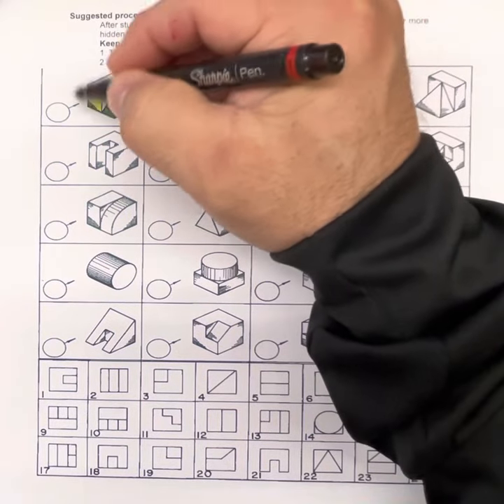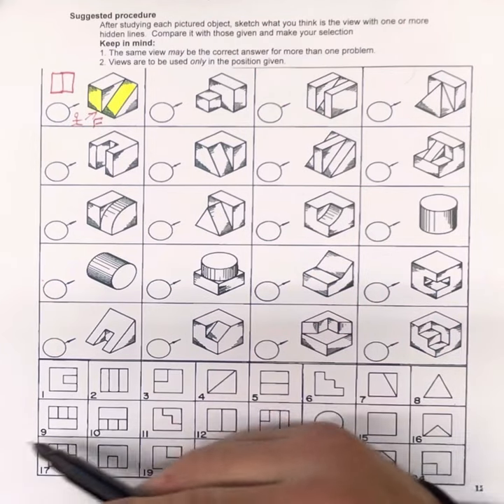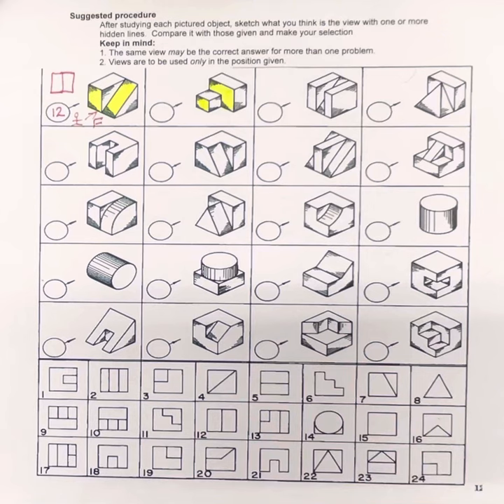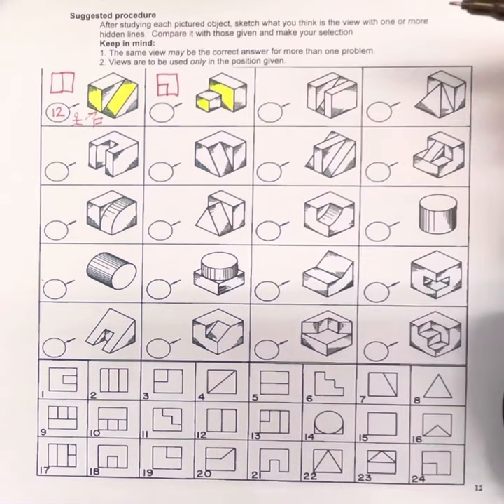Front View Worksheet Demo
This video will explain how to identify front views of an object when looking at an isometric shape in order to create an orthographic projection.￼